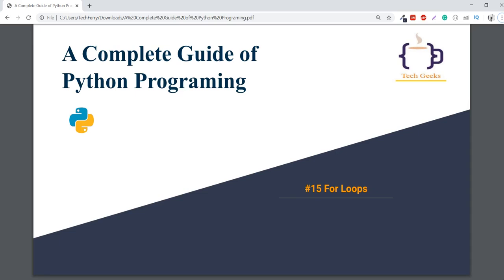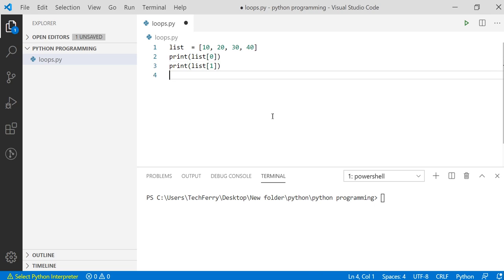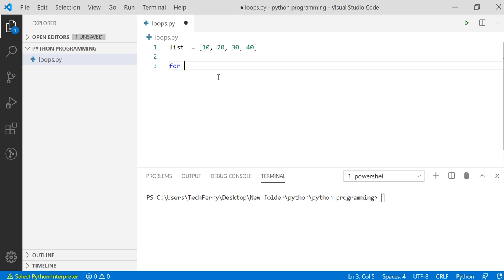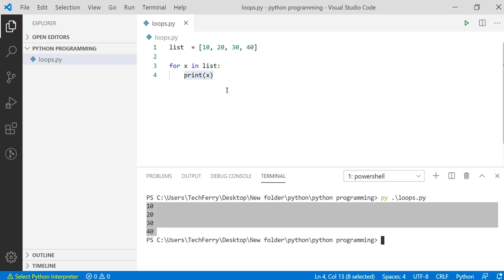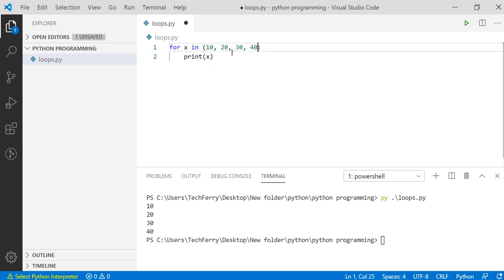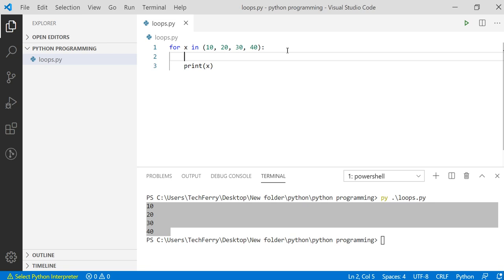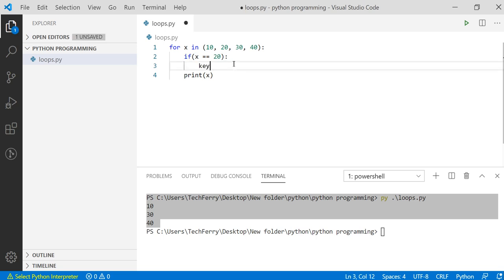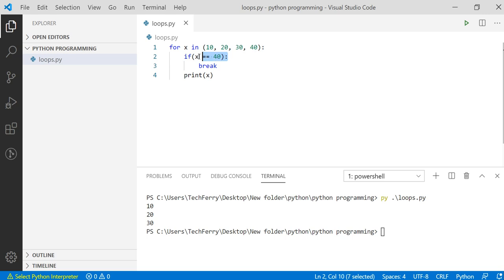15. for loops